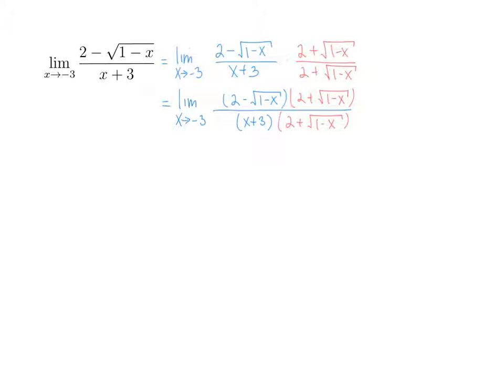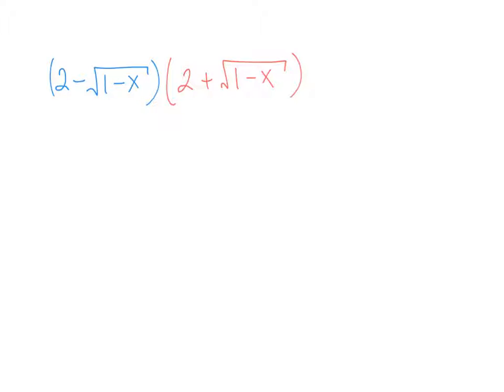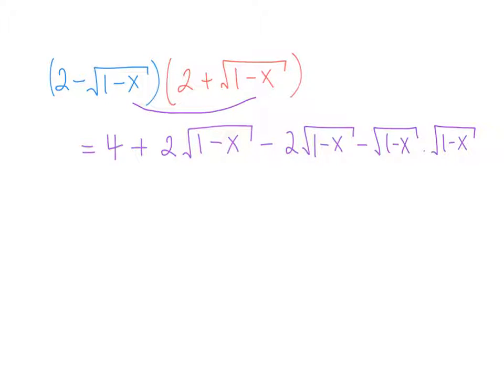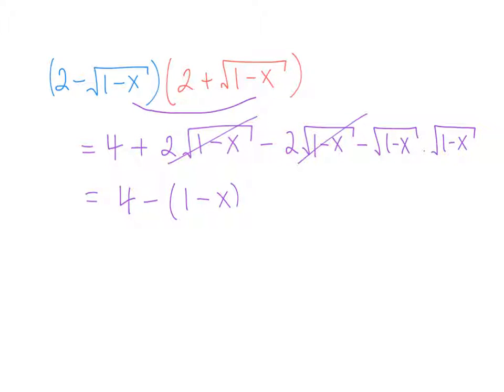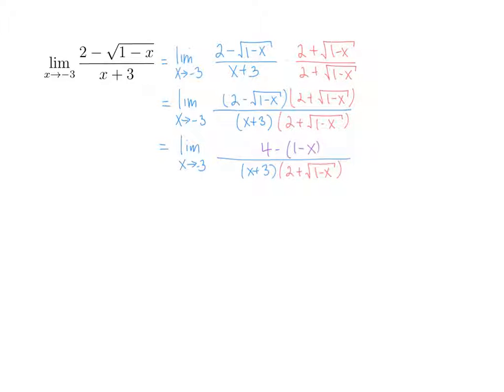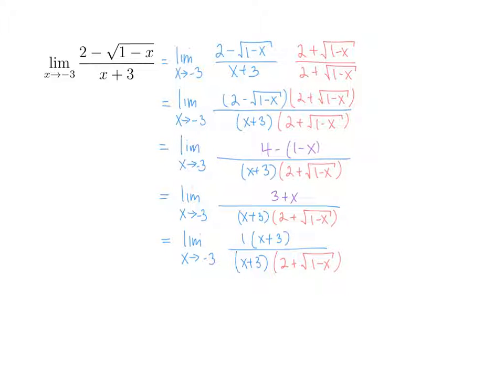m.computinglimits(rationalization).diy.v2.mp4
M limits rationalize DIY Hint3